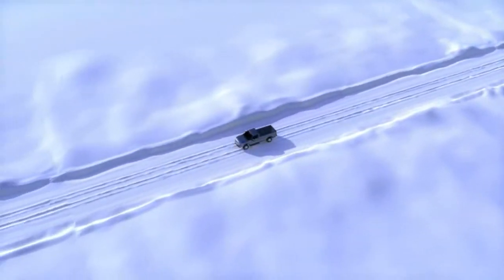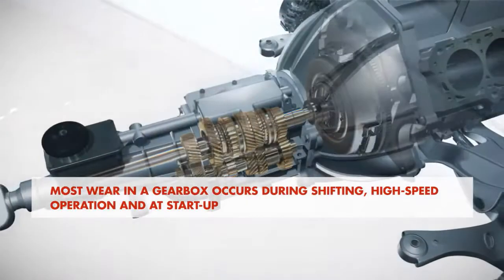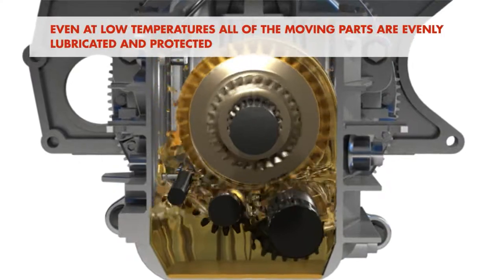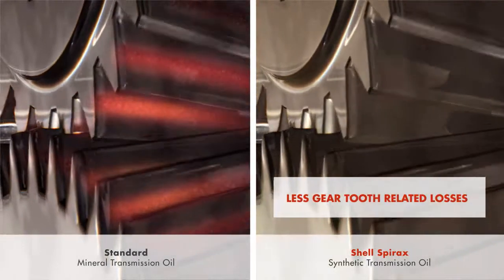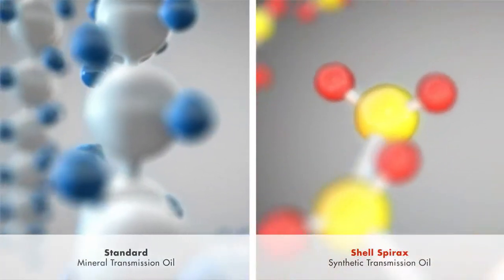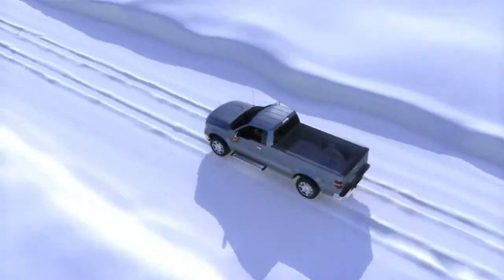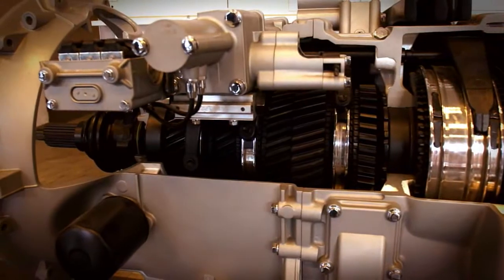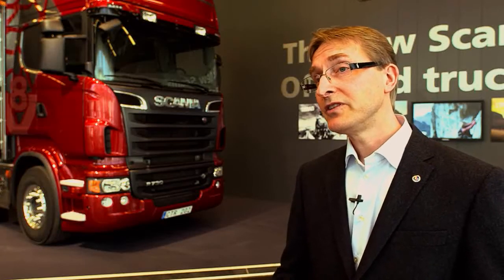Transmission Oils – Cold Temperatures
Transmission lubricants are as crucial to the transmission as motor oil is to the engine. The most important function of the oil in a gearbox is the reduction of the friction and wear which harm metal surfaces, leading to premature failure of the moving and rotating metal components. On cold days the oil is quite viscous or thick, and does not want to move. Even at low temperatures, all the moving parts should be evenly lubricated and protected against high wear attacks! Shell lubricants engineers have developed ‘Shell Spirax’, a world-class transmission range of axle, gear and automatic transmission fluids, to enable drivers, fleet owners and owner operators, to select the oil that will deliver Shell’s optimum value, through enhanced wear protection, long oil life, and efficiency.